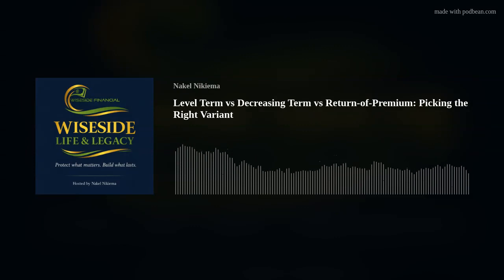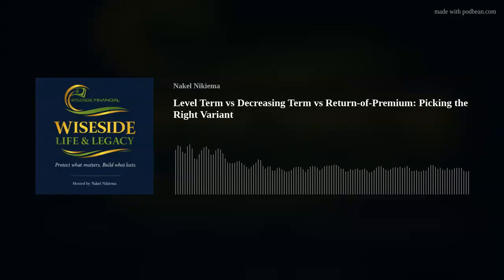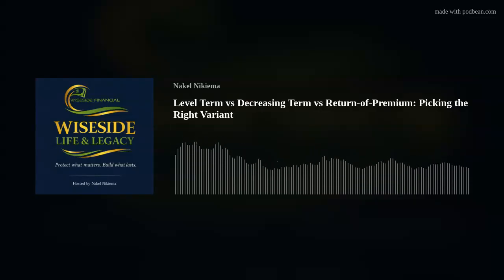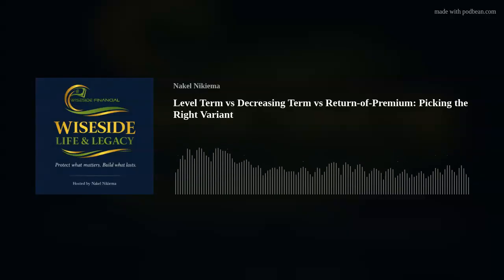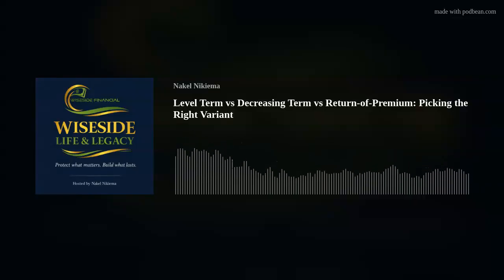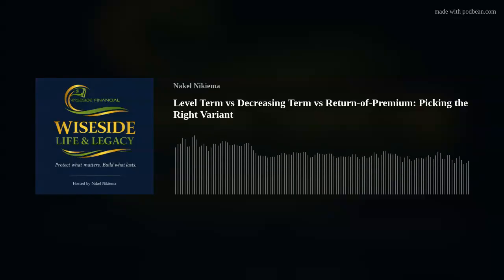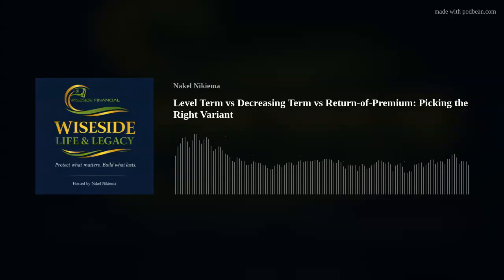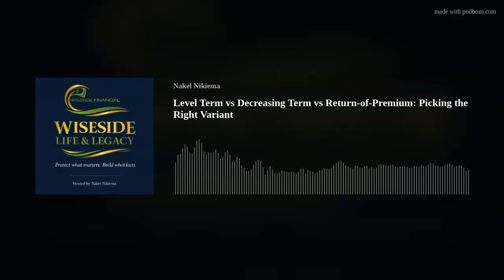Level Term vs Decreasing Term vs Return-of-Premium: Picking the Right Variant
Two people, same age and coverage, yet a small monthly difference changes the outcome entirely. Nakel Nikiema breaks down level term, decreasing term, and return-of-premium (ROP) using a single 20-year, $500,000 example to show how premiums, benefits, and endings differ.
Level term offers stable premiums and benefits; decreasing term cuts the payout over time (cheaper, but narrow use cases like a mortgage); ROP refunds your premiums if you outlive the term, but costs more up front. The episode compares totals, math versus psychology, and when each variant makes sense.
Actionable takeaway: ask for apples-to-apples quotes for all three variants, run the numbers, and choose the product that matches your obligations and peace of mind, not the default or the commission. Next episode: real stories of term insurance in action.